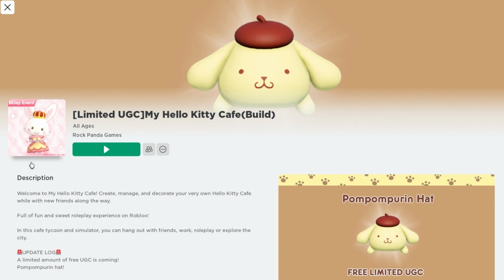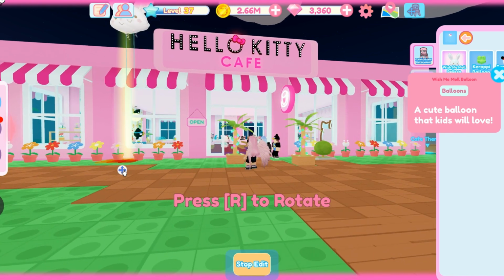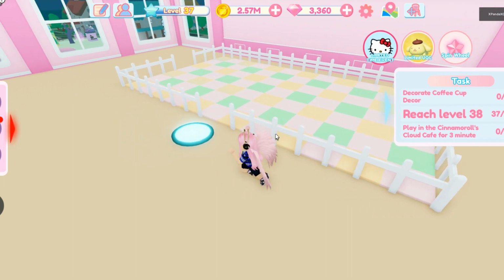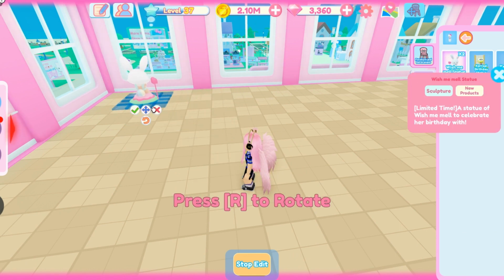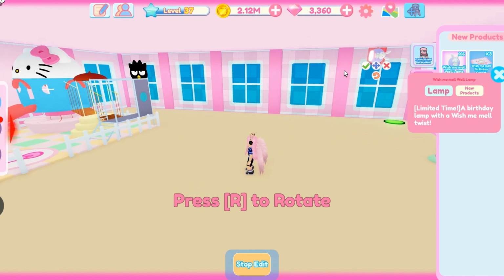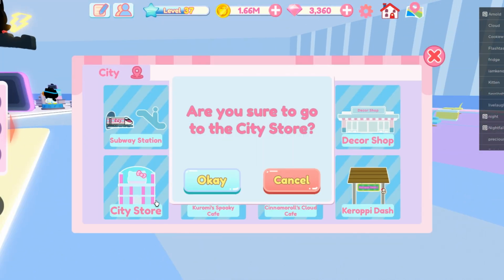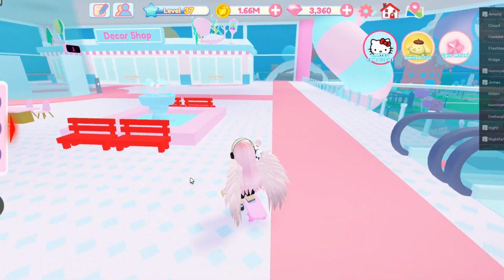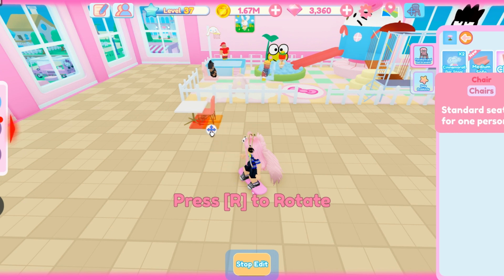Mell's Birthday Arrives! [Hello kitty Cafe] Episode 12 - Playthrough | Roblox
Hello Kitty Cafe  is a game a friend of mine plays that they really love. They got their cafe looking really professional and cute and I decided I would try the game out for myself! I have played a little bit about a year ago but My Cafe has been since empty and bland. So it's time to start playing and give our Cafe a makeover! In these playthroughs I will be spicing things up with my Cafe, show all the different sorts of stuff you can do in the game, how to do a wide selection of activities.

Important Note: This video was pre-recorded in 2023, Mell's birthday has yet to arrive this year. I just hadn't got around to posting this video yet. Just to clear that up so nobody is upset and confused when logging into Hello Kitty Cafe, seeing that there is no Mell b-day celebration going on right now. Mell's birthday will be in September on the 20th.